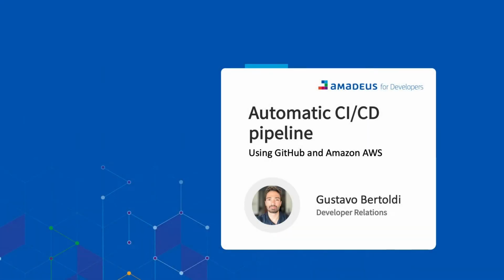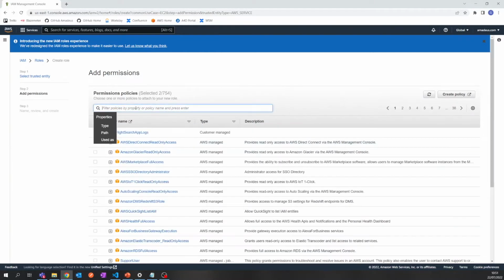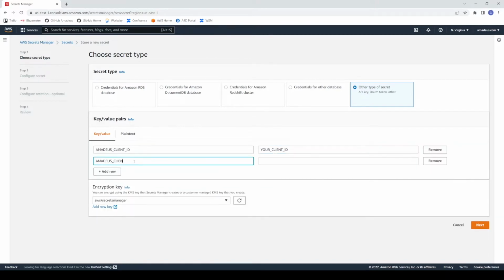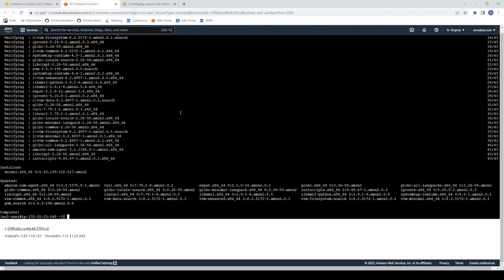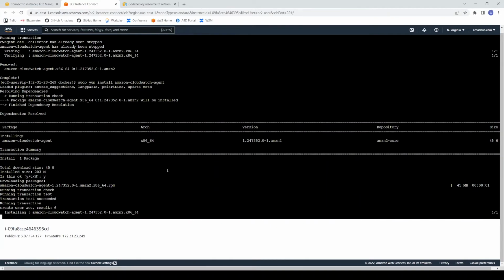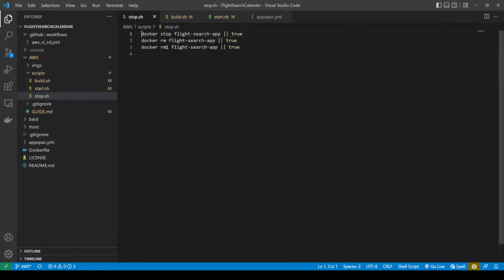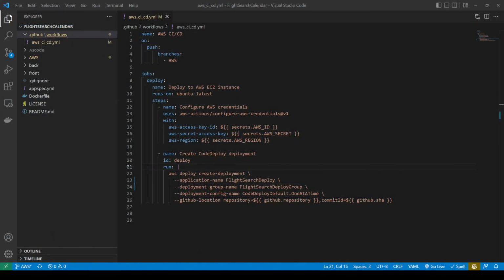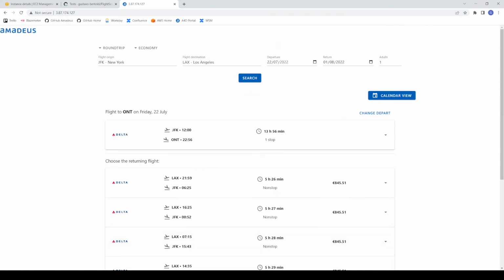How to Deploy your Amadeus Travel App in AWS with a CI/CD pipeline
Comprehensive guide on how to create an automatic CI/CD pipeline using GitHub Actions and Amazon AWS services to deploy an application implementing the Amadeus Node SDK.